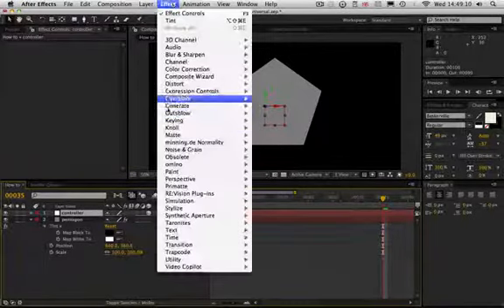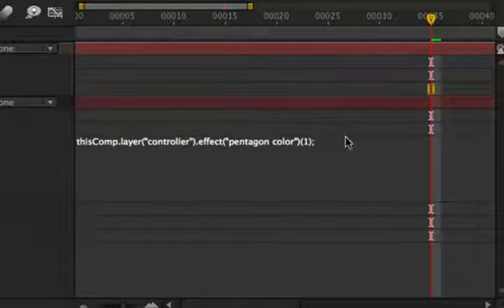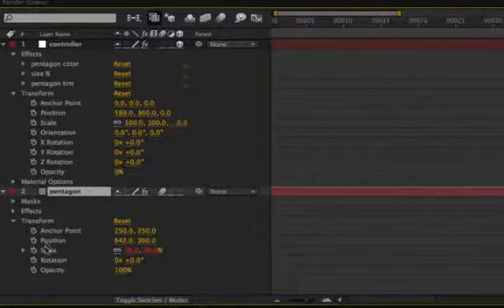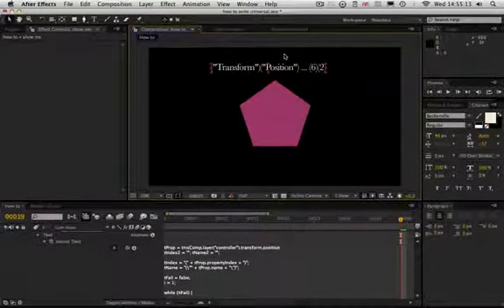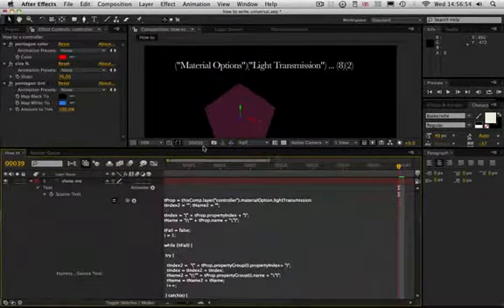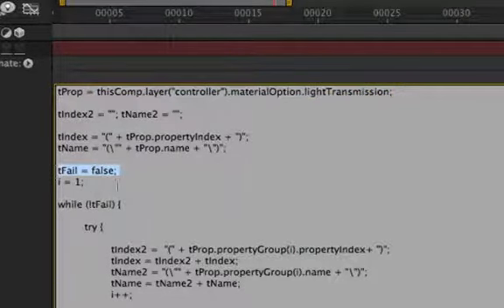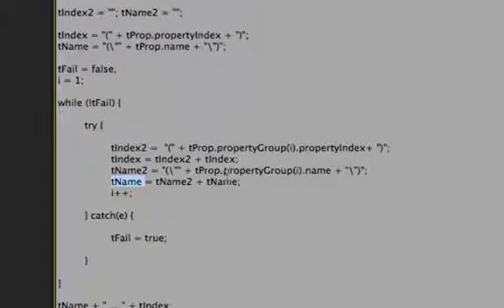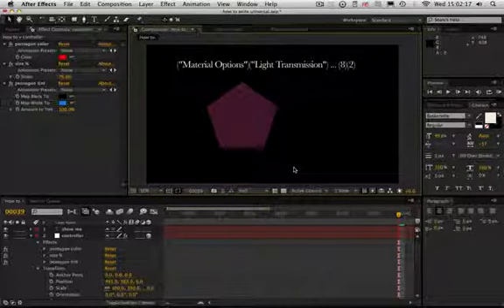Writing Universal Expressions in After Effects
Universal expression can be written in After Effects and we will show that in this tutorial. This video is for beginner who will start his journey through writing. I think you will be benefited.